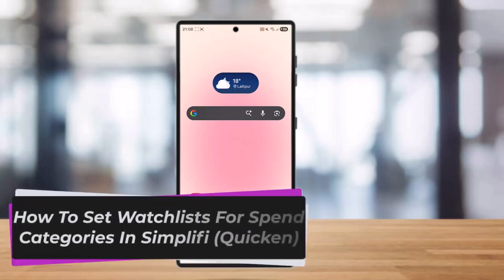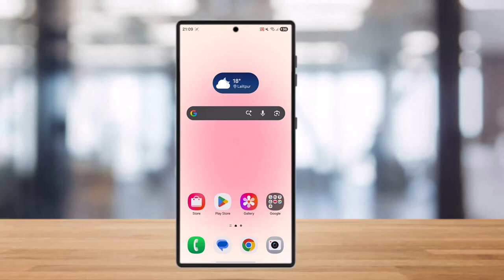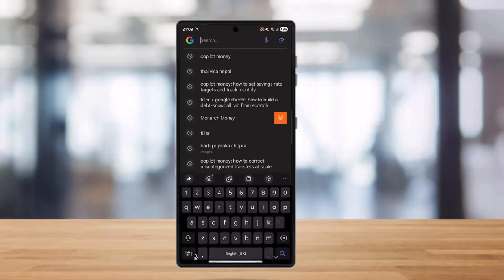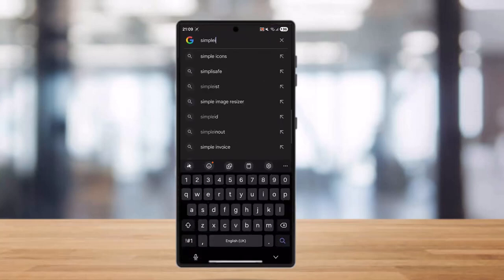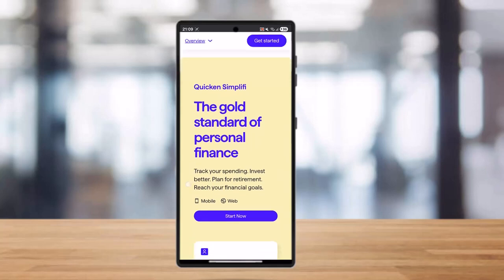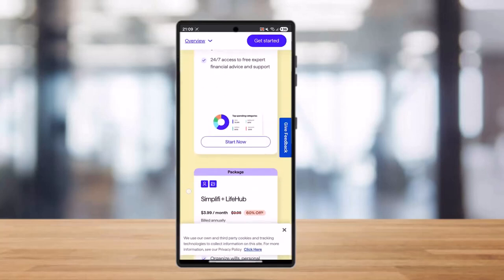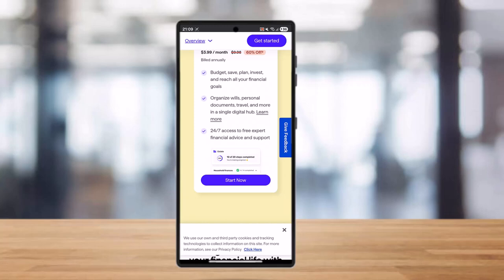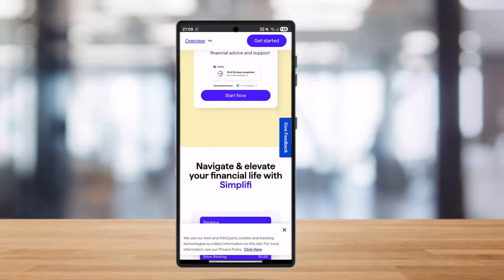How To Set Watchlists For Spend Categories In Simplifi Quicken !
Today’s video is all about how to set a Watchlist for spend categories in Simplifi by Quicken. So without wasting much time, let’s get straight into the video.

In Simplifi, you can easily create a Watchlist for any spending category from the Watchlist menu. This feature helps you monitor your spending in specific areas and even set a monthly target if you want.

To set it up, simply navigate to the Watchlist section and click on Create New Watchlist. From there, choose Category as the type, then give your Watchlist a name and select the category from the dropdown menu.

You can also set a monthly spending target—this step is optional, but helpful if you want better control over your budget. Once you’ve customized everything, just tap Create to finalize.

After your Watchlist is created, it will appear on your dashboard showing your current month’s spending, a projected spending amount, and your progress toward any target you set.

I hope you found this video helpful! We will be back again with more informative videos.